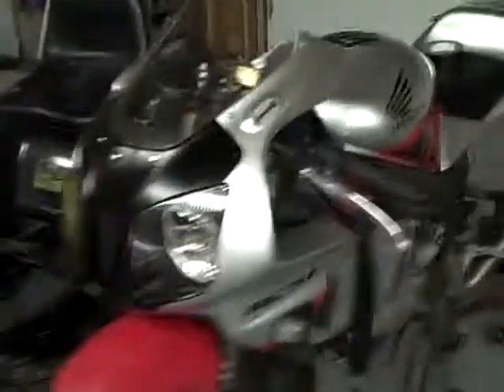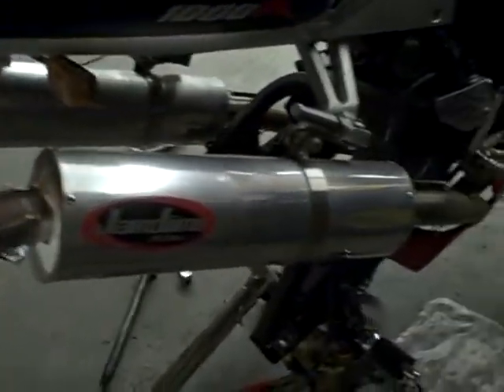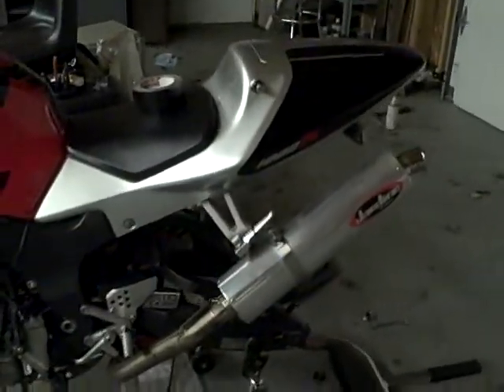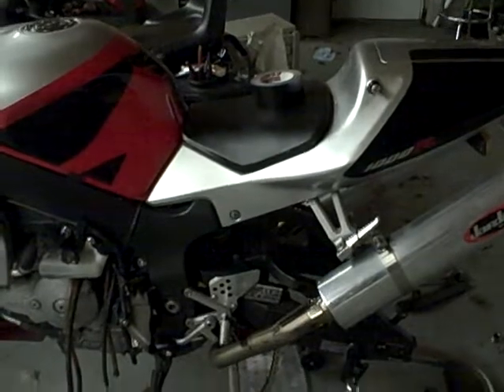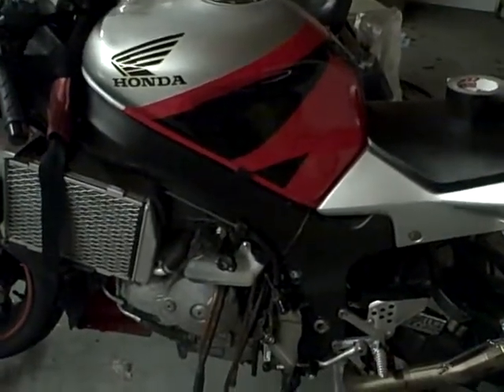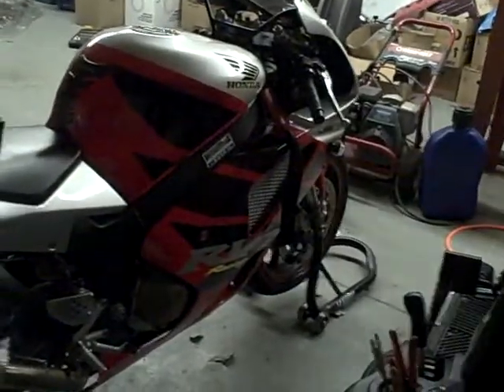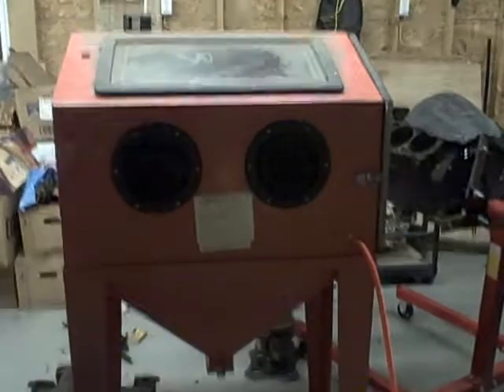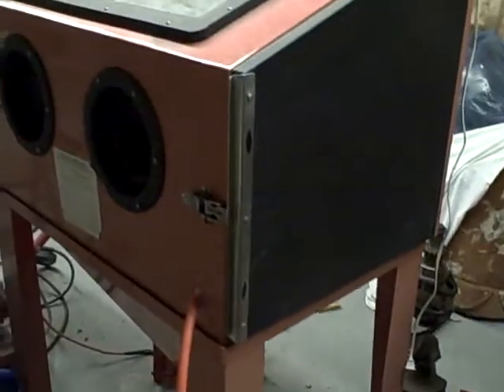CHRISTIANS,SHOULD WE RIDE?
JUST SHOWING A BRIEF DESCRIPTION OF MY BIKE FOR THE BIKE GUYS AND GALS OUT THERE AND ALSO ASKING A QUESTION TO THE CHRISTIAN COMMUNITY.